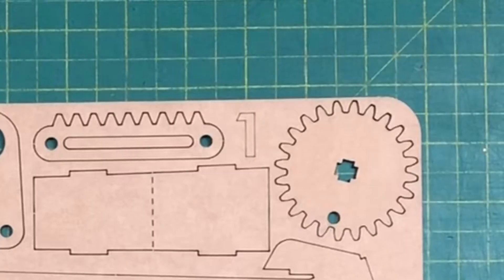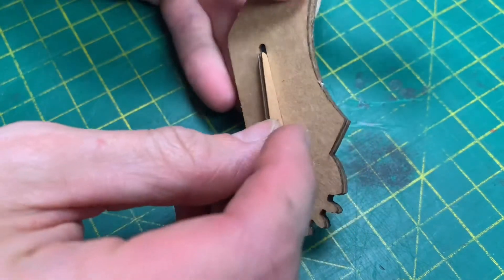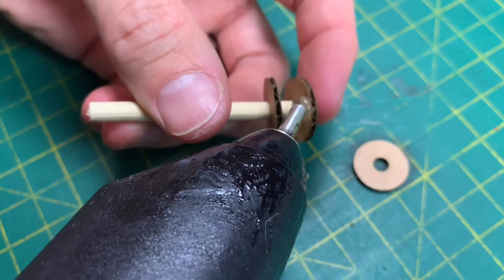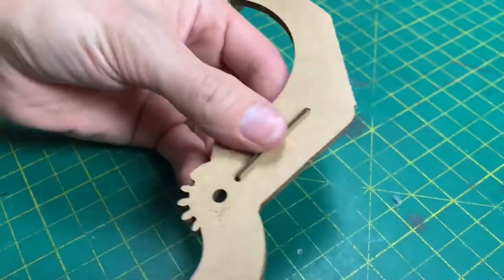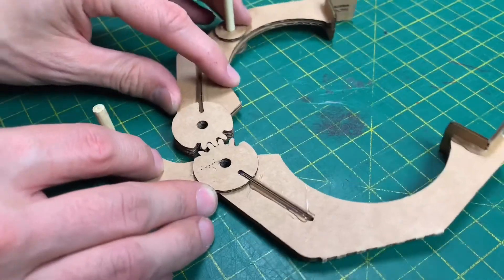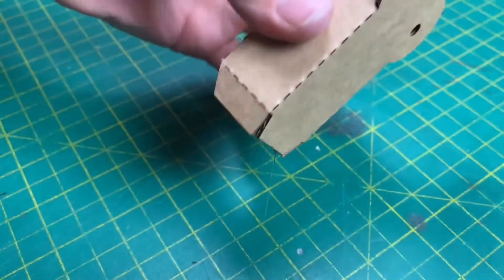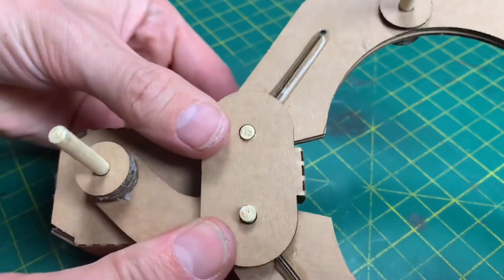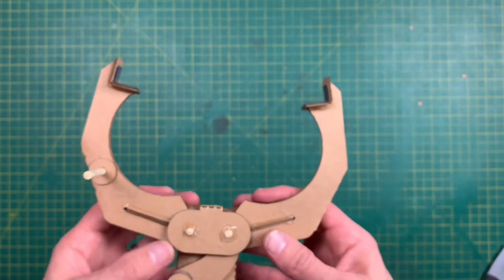Hydraulic arm instructions - Step 2